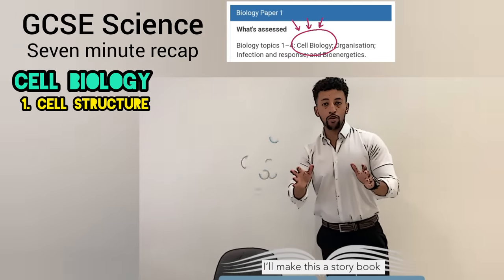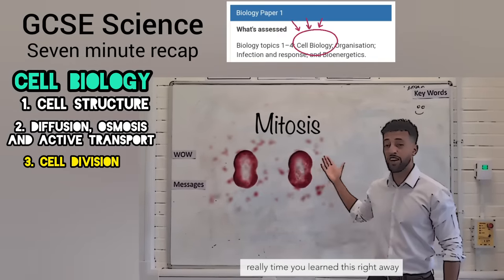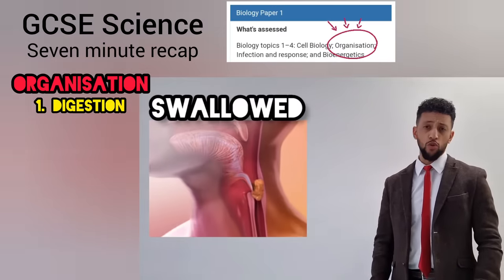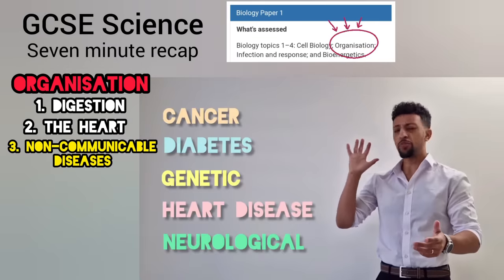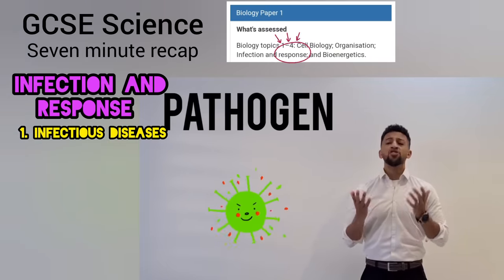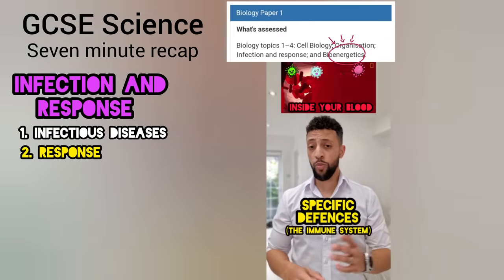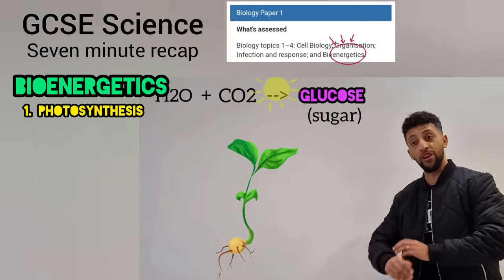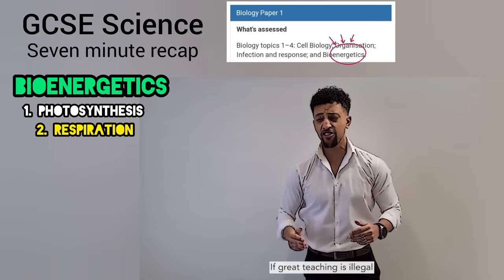GCSE Biology Paper 1 Revision Raps 2023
GCSE Biology Paper 1 Revision - nearly all topics in 10 minutes